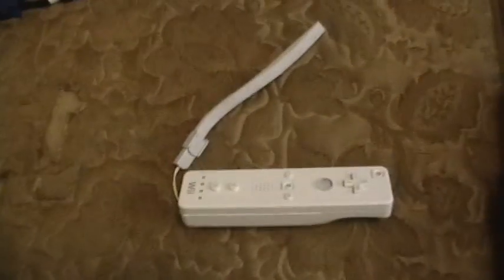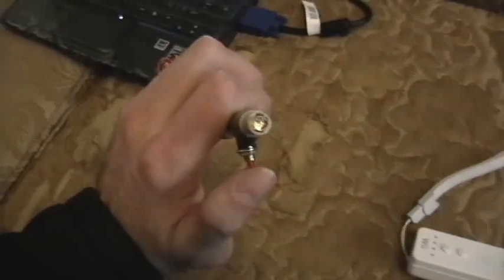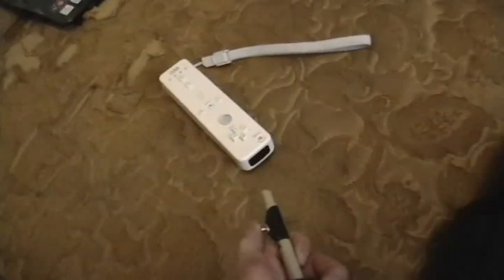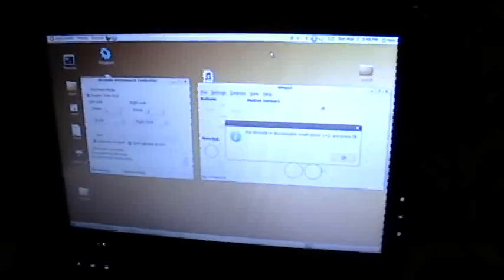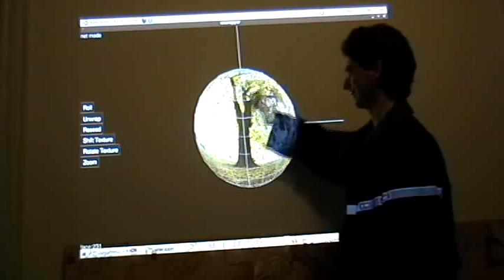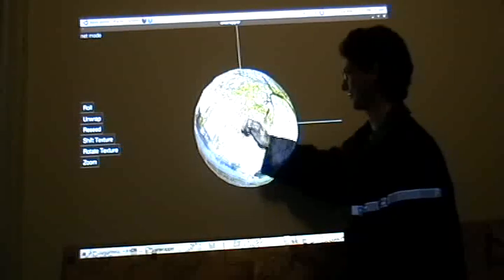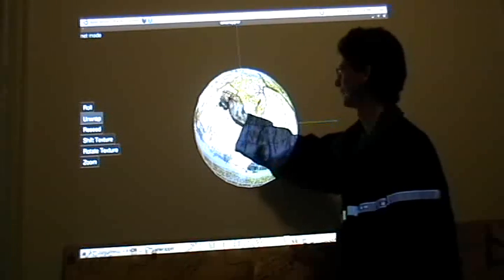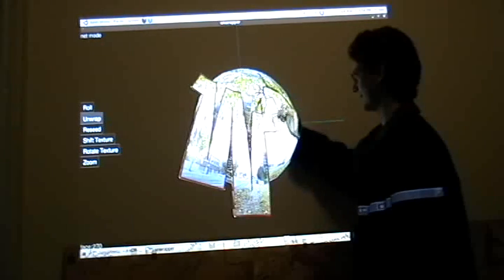Fun with wiimote, panoramas, and the wall for a whiteboard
Inspired by Johnny Chung Lee's wii projects, this is my recent experiment with a wiimote used to make a really cheap electronic whiteboard. Total cost (excluding the projector) was about $40, and most of that was for the wiimote. Software used was wmgui, gtkwhiteboard, and my own polyhedral panorama projection software.

I think I need to make a better pen. I am assuming my infrared led is too narrow, and too weak, and is making the input quite jagged.

(sorry for the bad audio in second half!)